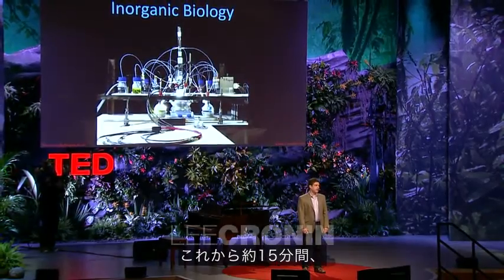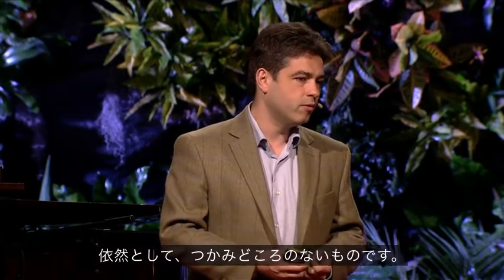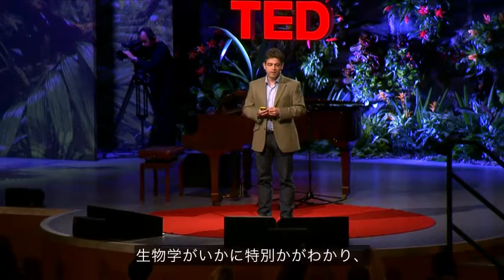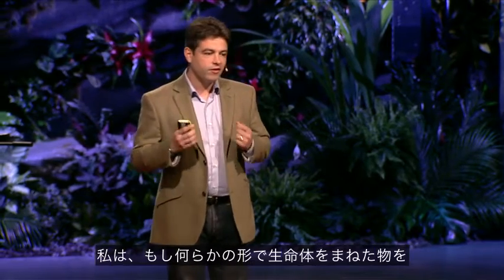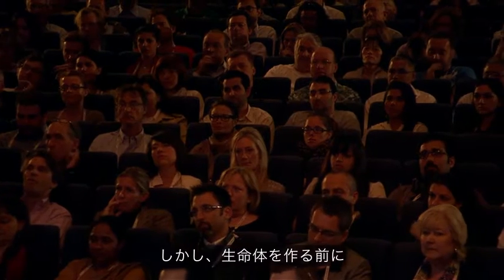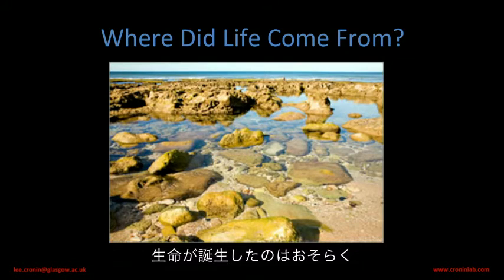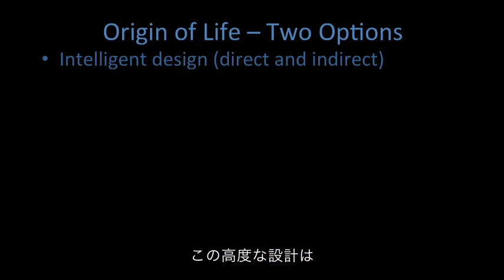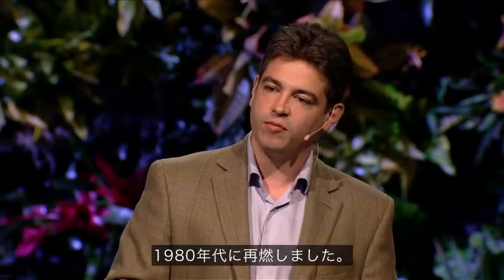物質に生命を吹き込む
生命が誕生する前に地球上にあったものは、無機質の死んだ「物質」だけでした。
生命の誕生する可能性はいかに、はかないものだったのでしょうか？
そして、生命の誕生には、未知の化学反応が作用したのでしょうか？
化学者であるリー・クローニン氏は、いかなる物質も進化することができるという、生命についての素晴らしい定義を打ち出し、
炭素を含まない無機分子の「レゴブロック・キット」を組み立て、増殖させ、競争させつつ、
完全に無機的な細胞を作ることで、これらの疑問に答えようとしています。

 LeeCronin(TED2011)